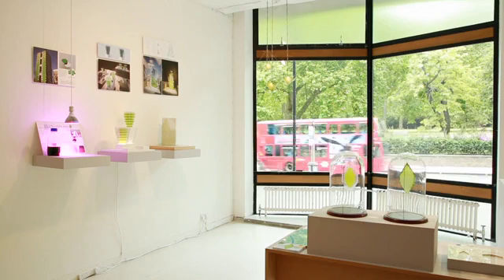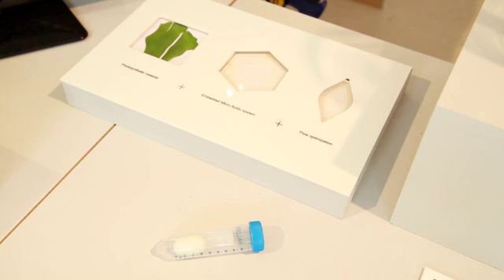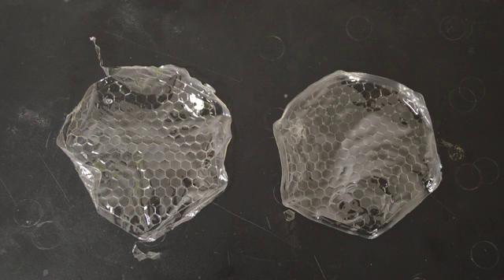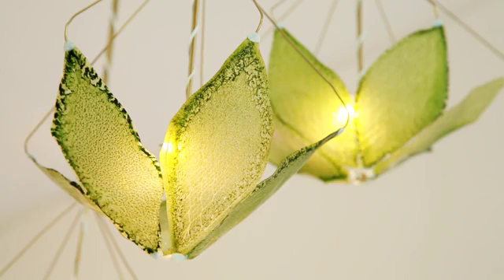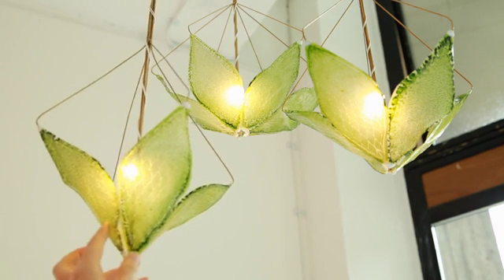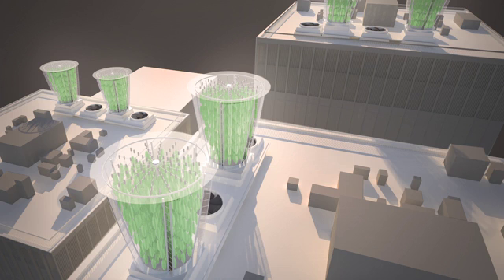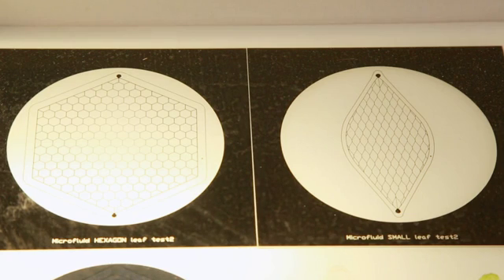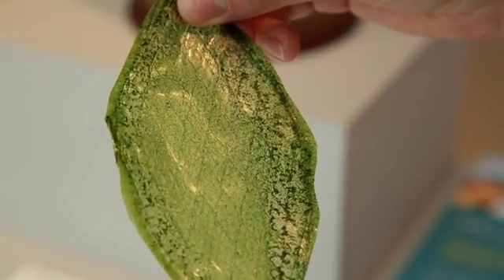Man Creates The First Ever Leaf That Turns Light and Water Into Oxygen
If humanity hopes to realize its dreams of exploring the stars, we're going to need to find ways to recreate life on Earth aboard a spaceship. Simply stockpiling enough vital supplies isn't going to cut it, which is what led Julian Melchiorri, a student at the Royal College of Art, to create an artificial biological leaf that produces oxygen just like the ones on our home planet do.

The problem with using natural foliage on our interstellar explorations is that plants may not flourish in zero gravity as much as we'd need them to. But since they're a better way to produce oxygen than simply trying to carry countless tanks full of O2, Melchiorri wanted to engineer a better alternative that would easy survive the rigors of space travel.
What he ended up creating still functions exactly like the leaves on a plant do, but in improved packaging, in a manner of speaking. The artificial leaves feature chloroplasts extracted from actual plant cells that are suspended in a material made from silk protein. So when given access to light and water they still produce oxygen, but they're better suited to surviving off our planet.

But that's not to say the leaves won't be just as useful here on Earth. They can be employed as natural air filters in the ventilation systems of large buildings, producing extra oxygen that can be pumped indoors. Or if you're camping, they could be the most advanced emergency toilet paper you'll ever use.